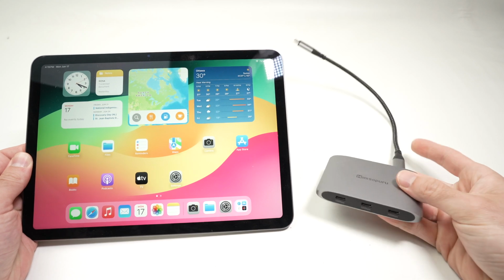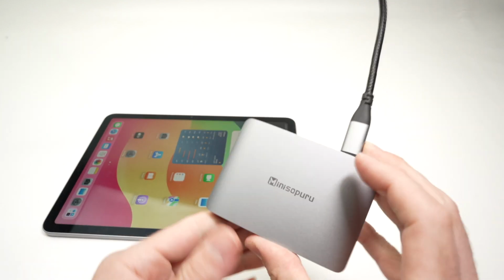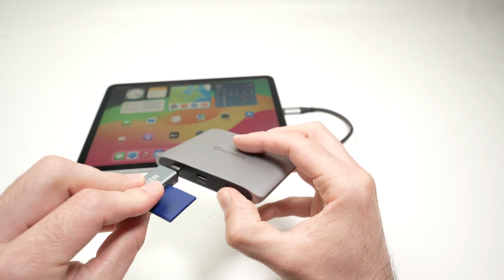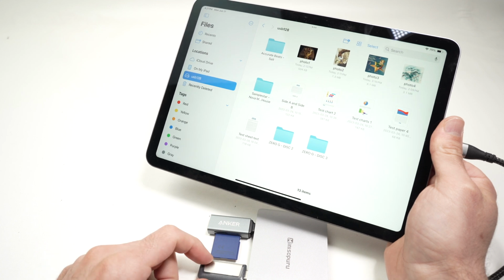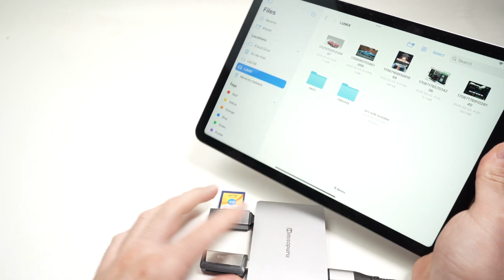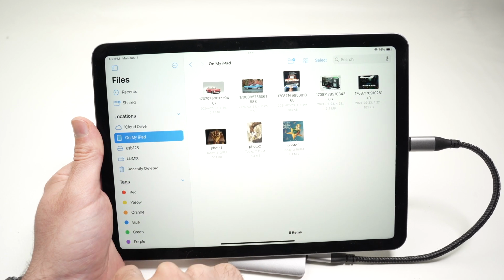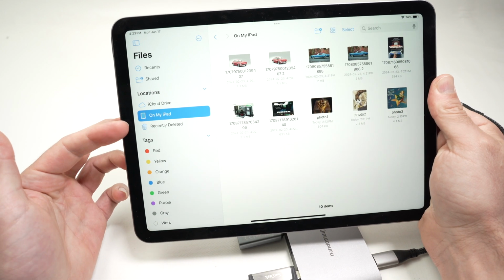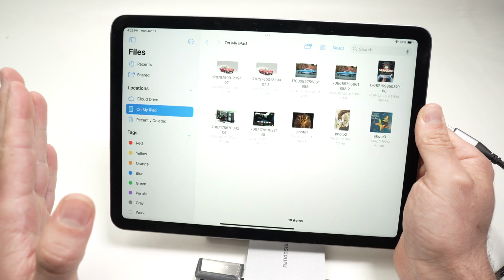iPad Air 6 (2024): How to Setup With a USB Hub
I will show you step by step how to setup your USB hub with your iPad Air 6th gen (released in 2024).
↓↓Amazon links↓↓
►iPad Air 6th gen same as mine
►Cheap Case for the iPad Air 6
►Logitech MX Mouse
►Logitech K380 Keyboard
►USB-C Hub I'm using
►Apple Pencil Pro
►Anker SD Card Reader